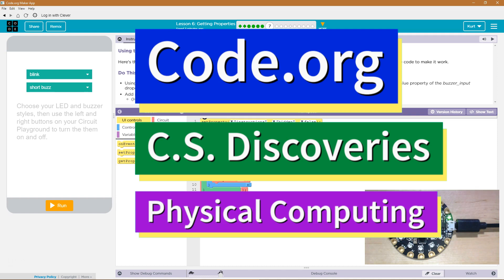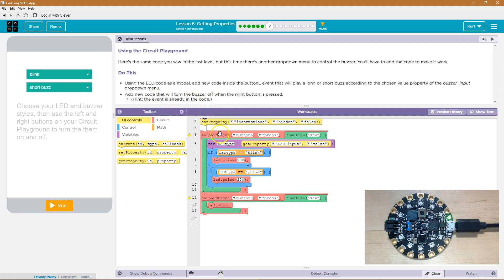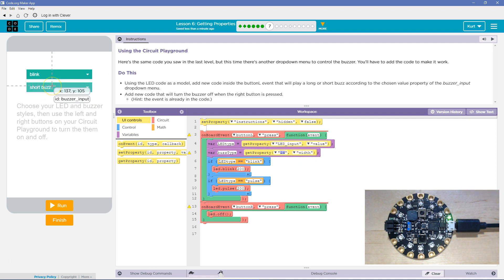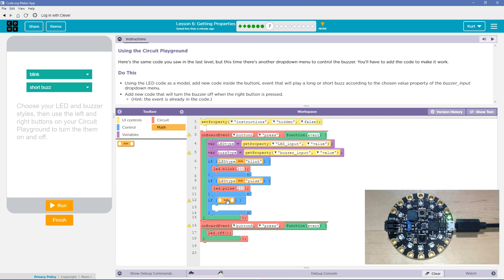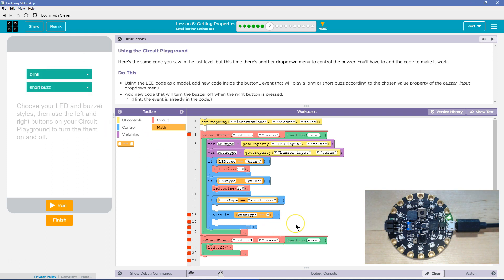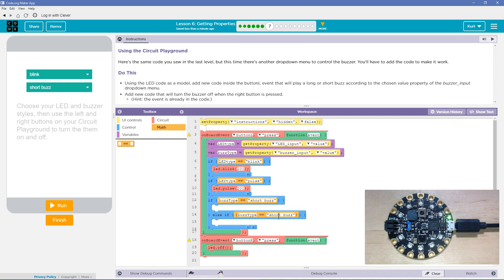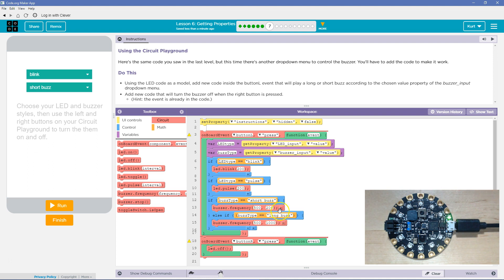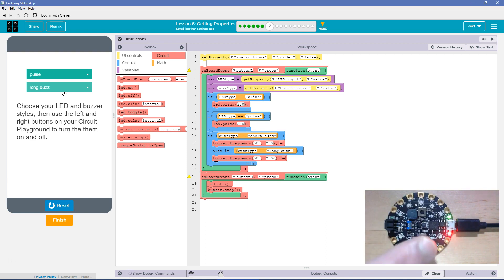Getting Properties Lesson 6.7 Tutorial and Answers Code.org CS Discoveries Physical Computing Unit 6